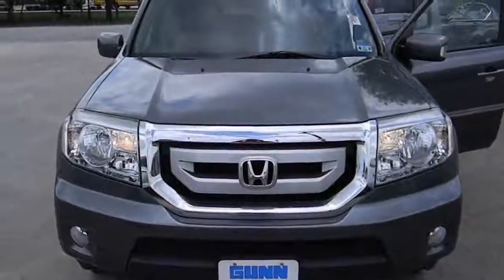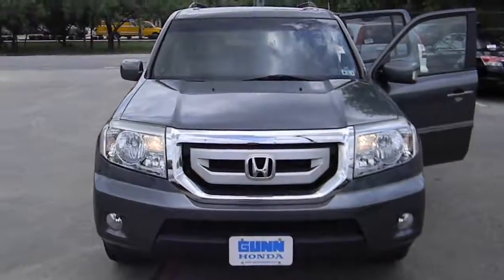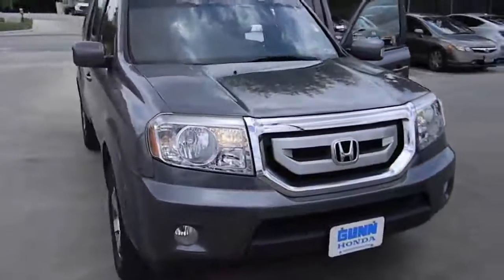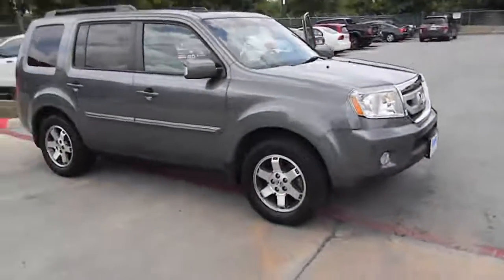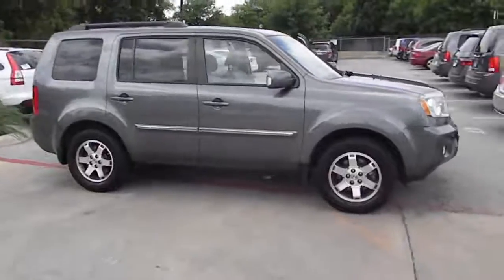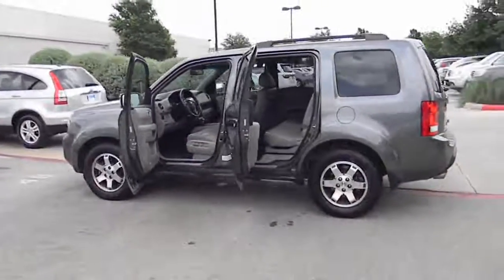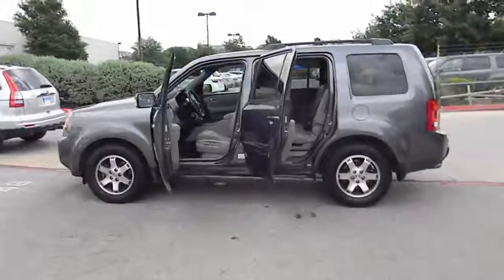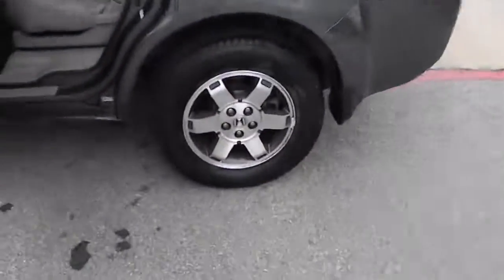2010 Honda Pilot Used, San Antonio, Austin, Houston, Boerne, Dallas San Antonio TX H131605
2010 Honda Pilot Touring w/Navi/RES - Stock#: H131605A - VIN#: 5FNYF3H90AB018037

Gunn Honda
14610 IH-10 W

CARFAX 1 owner and buyback guarantee... Just Arrived... Great MPG: 23 MPG Hwy!! Safety Features Include: ABS Traction control Curtain airbags Passenger Airbag Front fog/driving lights...NICELY EQUIPPED: Leather seats Navigation Bluetooth Power locks Power windows...